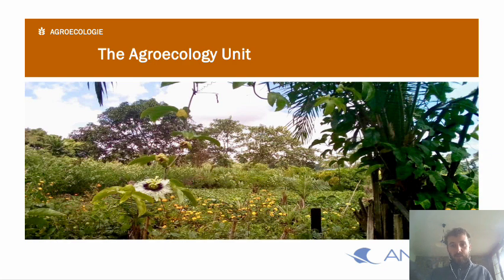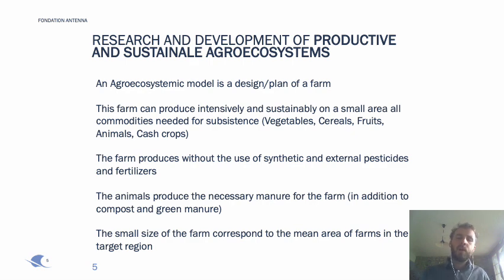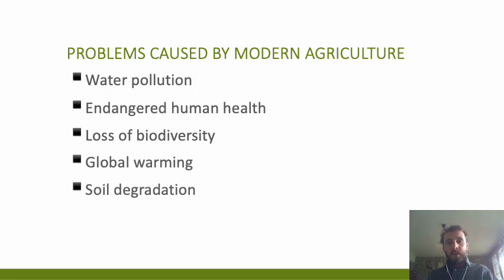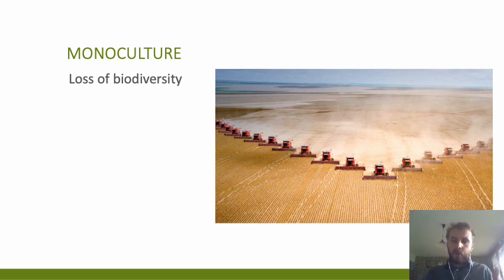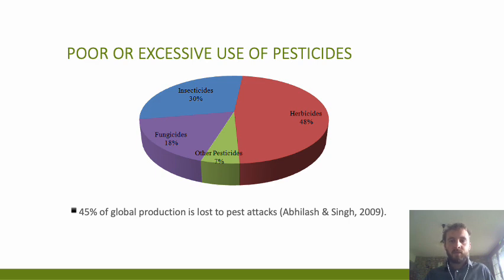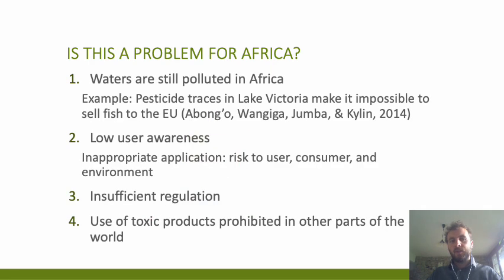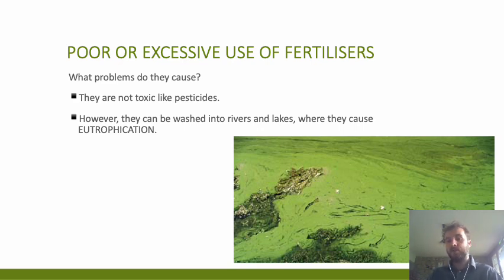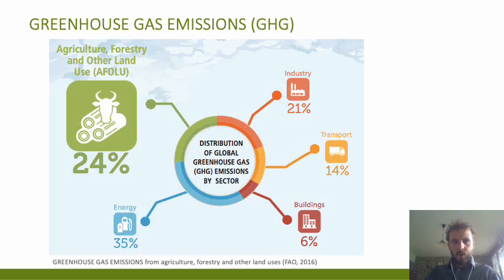Lecture Agroeco Ch 1 Introduction ENR Part 1